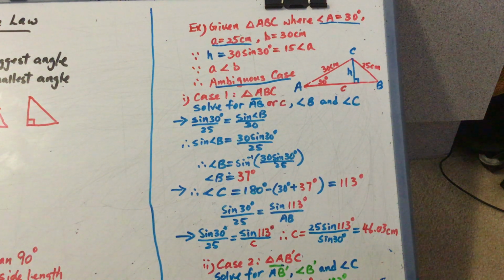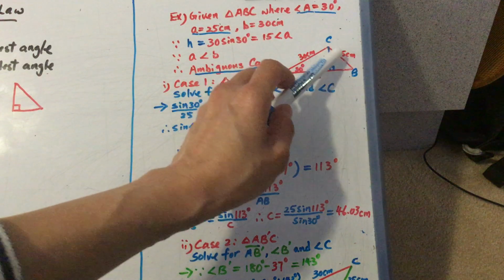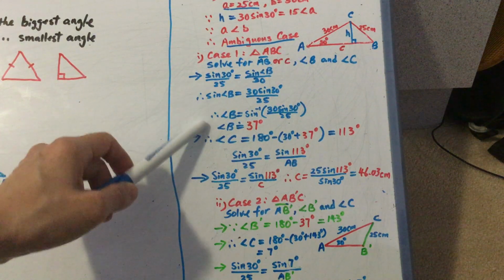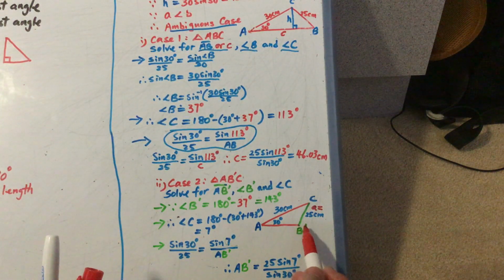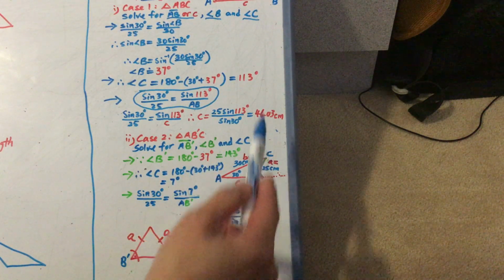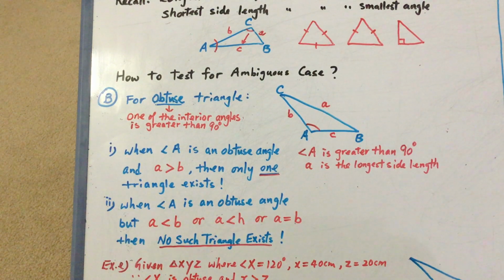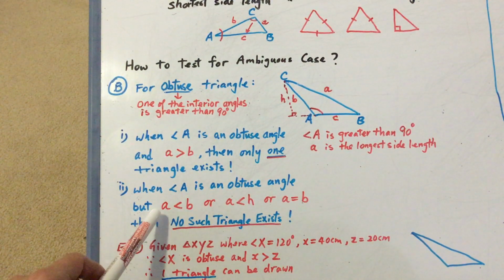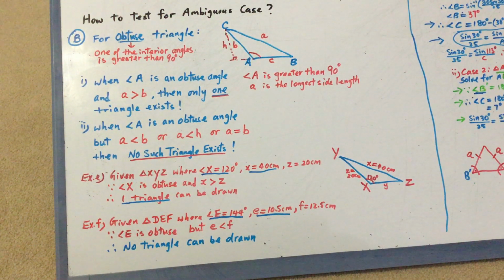MCR3U - Unit 6: Trigonometry - Lesson 3: 5.6 Sine Law Ambiguous Case (Part 2)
This video looks at solving triangles using the sine law given SSA.  It shows us how to determine how many triangles can be formed given the constraints.

This is the third lesson in unit 6 (Trigonometric Ratios) of the Grade 11 Functions course.